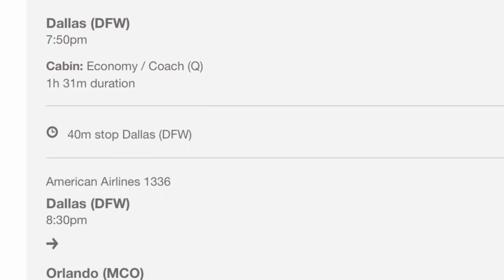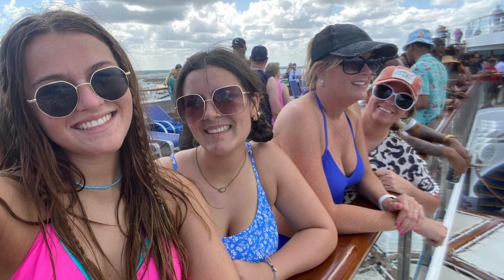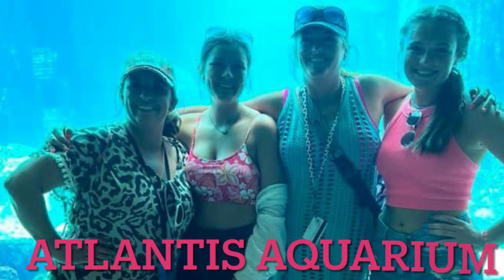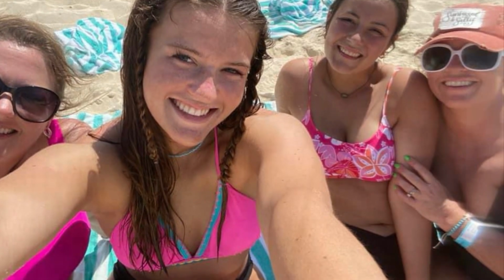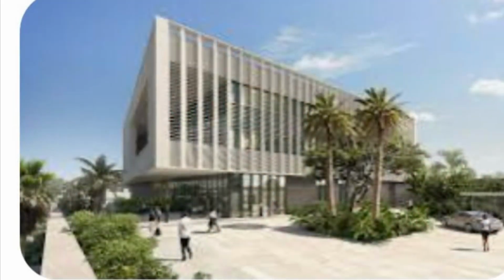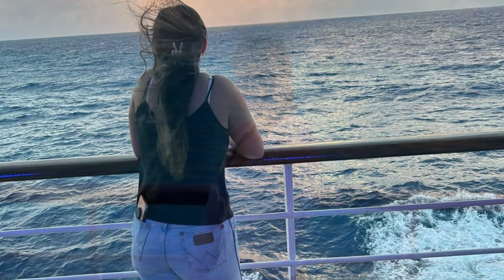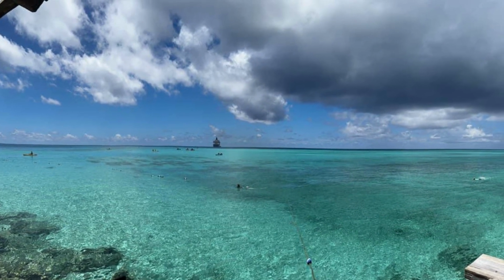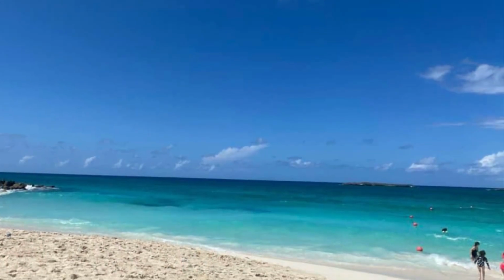BAHAMAS CRUISE & PORT REVIEW including COST & TIPS to make your trip great!! 😊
In April 2023 we went on a Bahamas cruise aboard Carnival Freedom! In this video we breakdown the cost of airfare, extras on ship, excursions, & total cost of our girls trip along with lots of pictures of our trip! Check it out if you’re thinking about heading to the Bahamas!